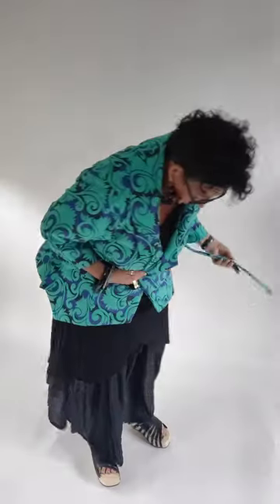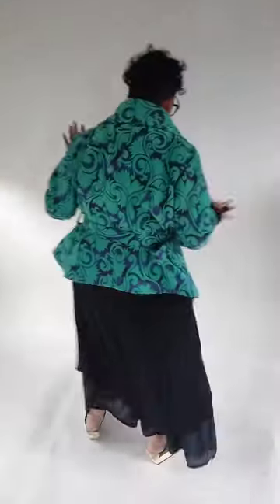TCD - Elizabeth Jacket - Aqua Marine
A Peplum style short Jacket straight out of Paris Large rolled collar, belted, 3/4 sleeve. 1950 classic shaping. bold colours Jacquard fabric.